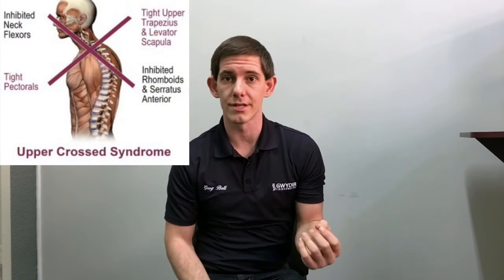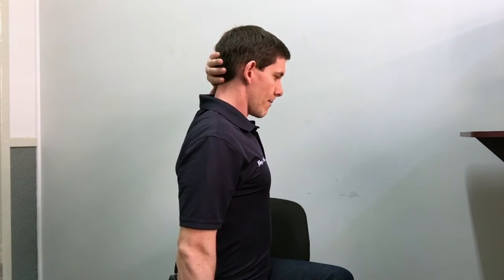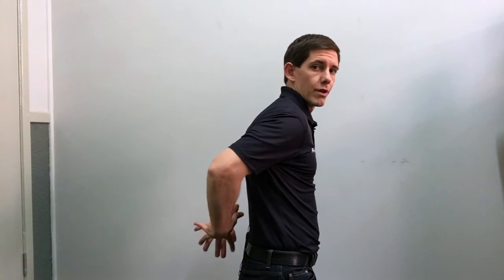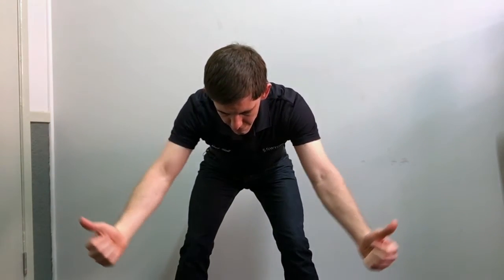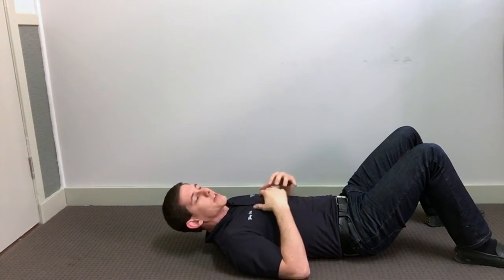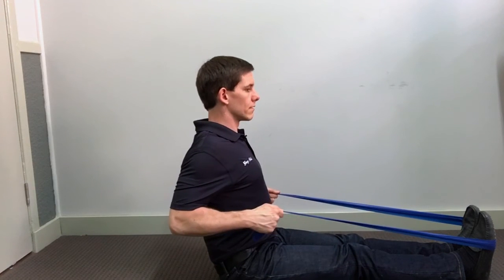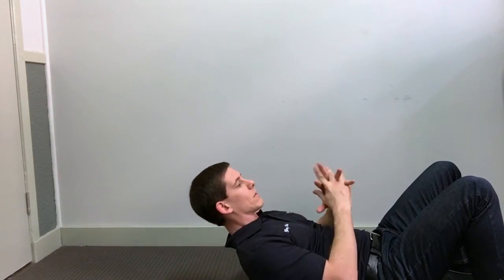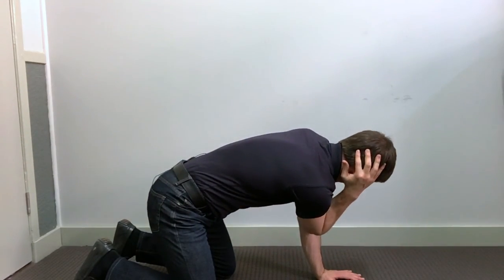Beat the Hunched over Posture!